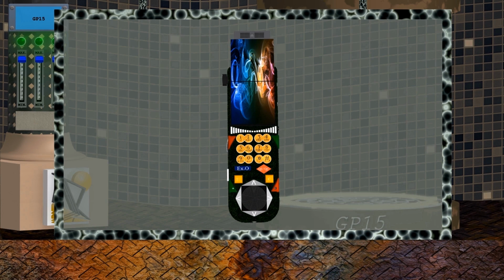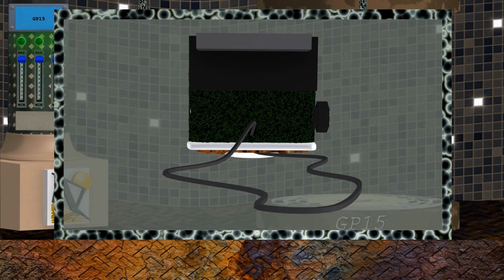11) AMIR-GP15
Exotic Line of SMARTPHONES.
Seventeenth in AMIR's Collection out of 22 models there are.